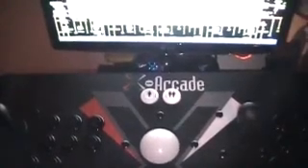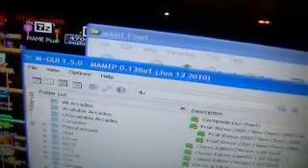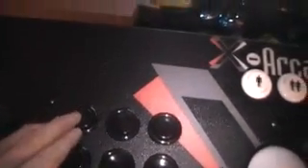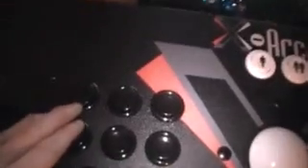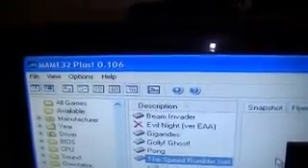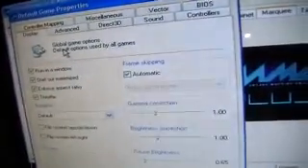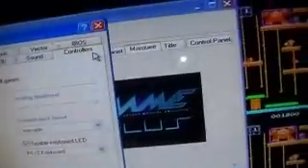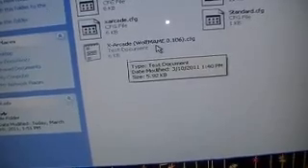X-Arcade button problems with other mame programs